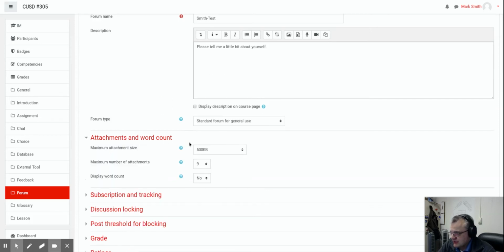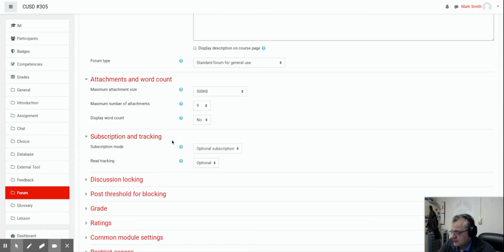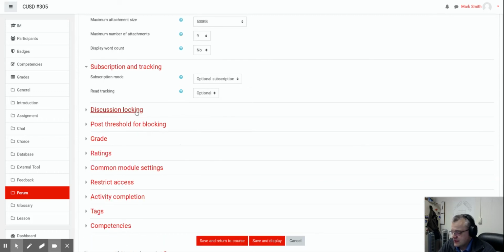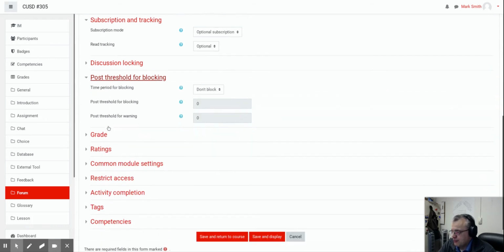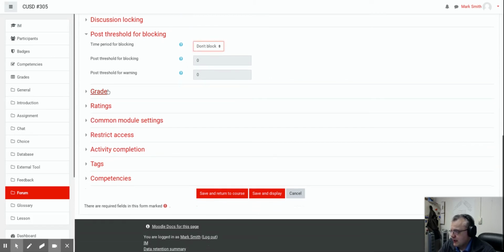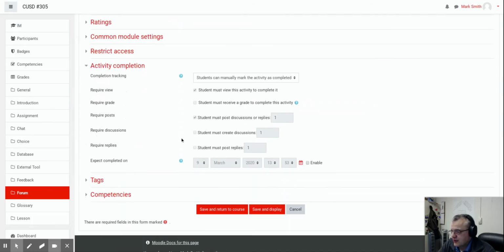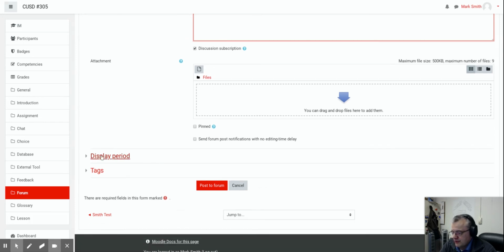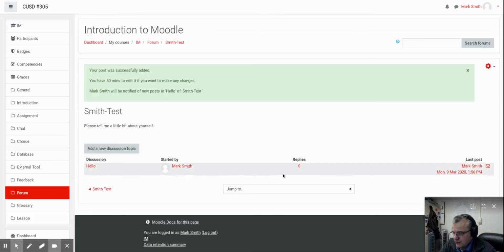Forum Activity Moodle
This video is a quick introduction to the forum activity in Moodle.